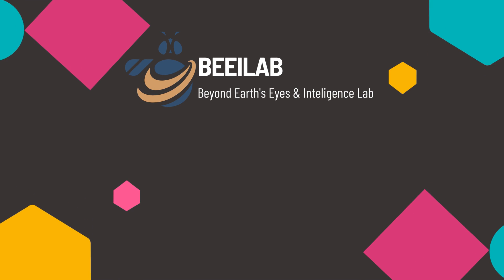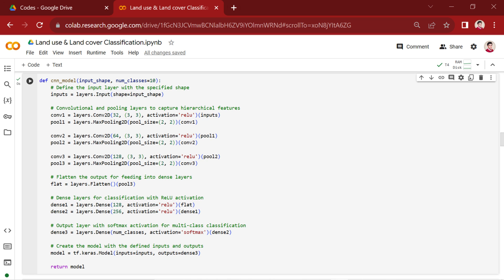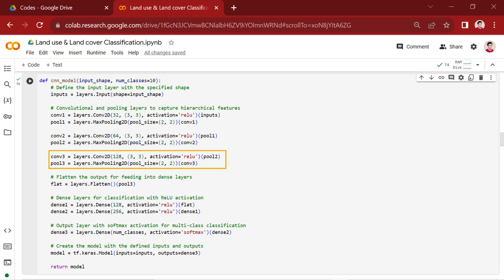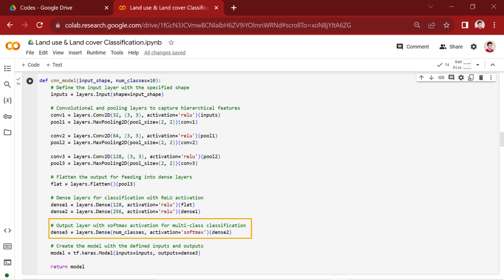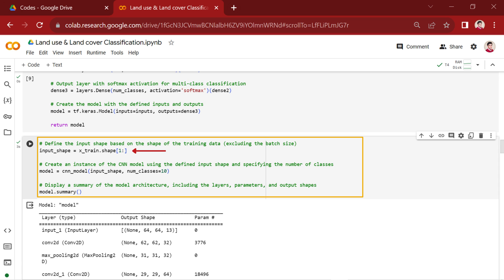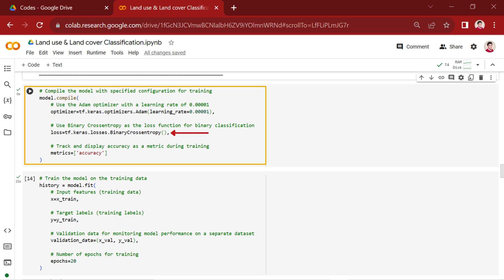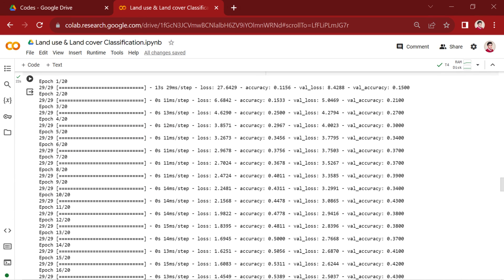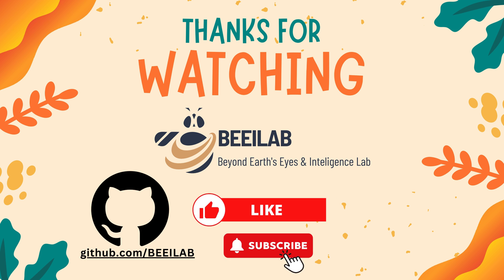LULC Satellite Image Classification Using Deep Learning: How to Train a Deep Learning Model in Colab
In this video, we will learn together how to train a deep learning model for land use land cover classification using Sentinel-2 satellite data.